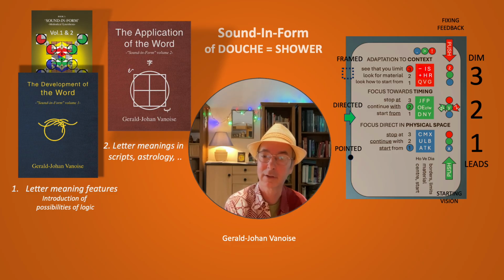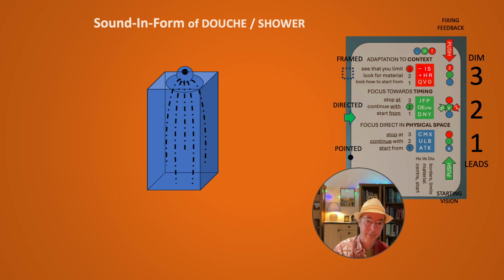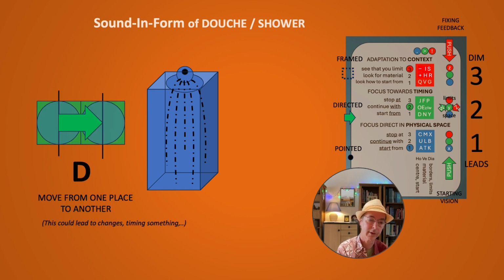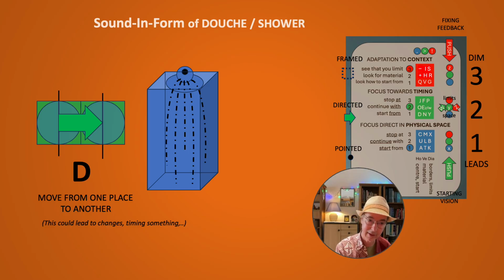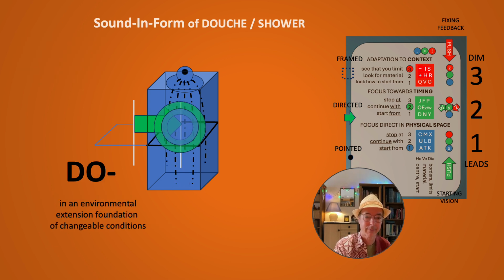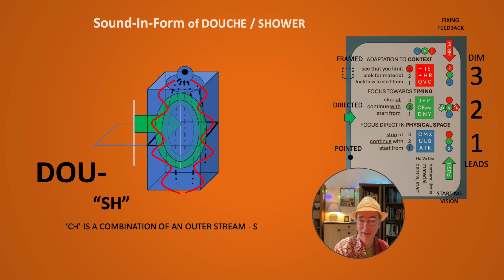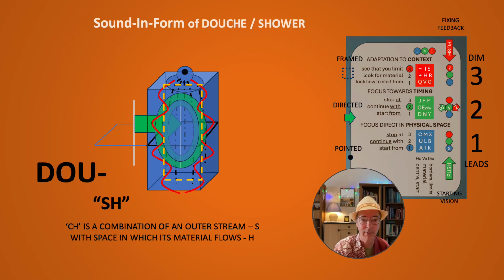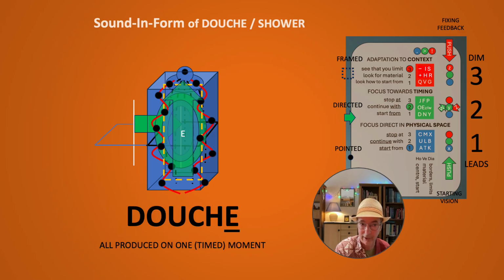DOUCHE (=shower), as a description with letters (sound-in-form).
The French and Dutch word douche with its letter combination perfectly describes the object, my approach towards it and circumstances experienced in which the shower is located.